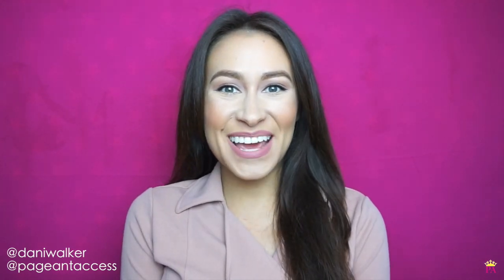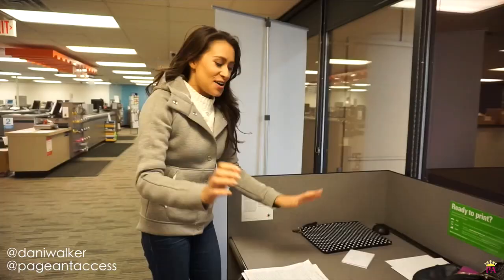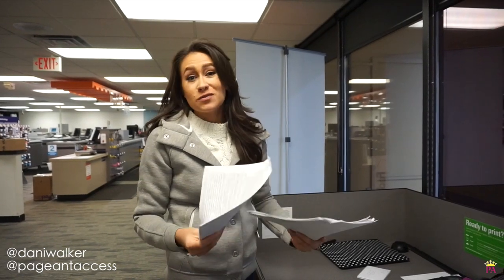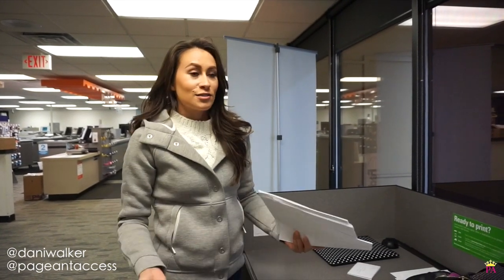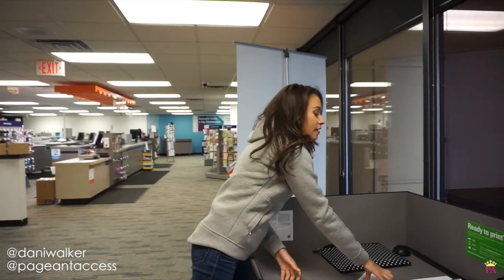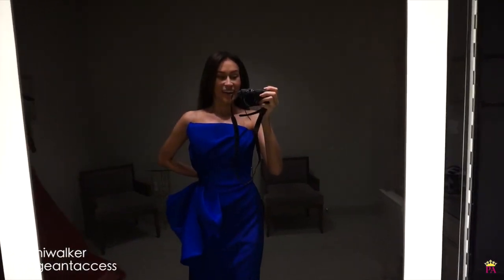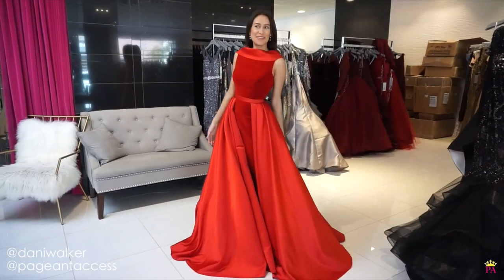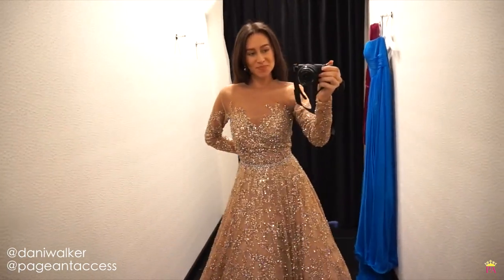My first Road to Miss USA episode!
My first Road to Miss USA episode! Click here for help with your next pageant